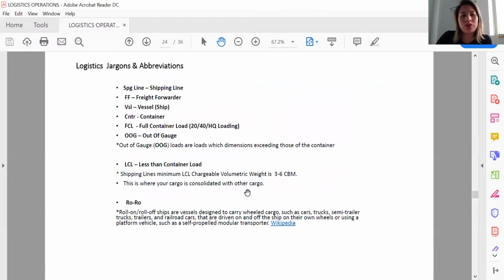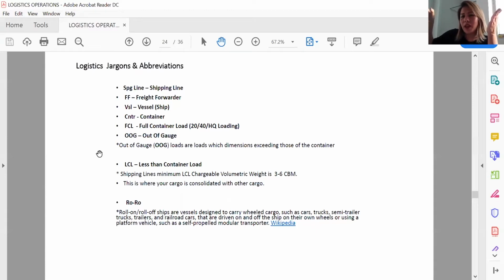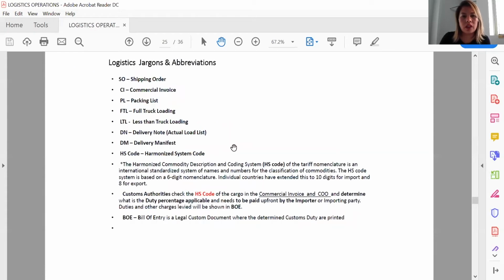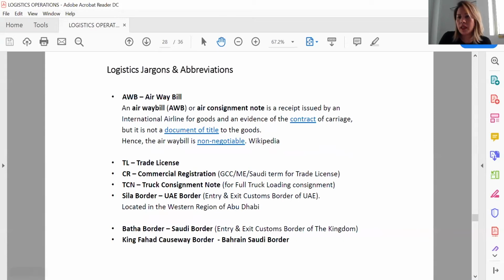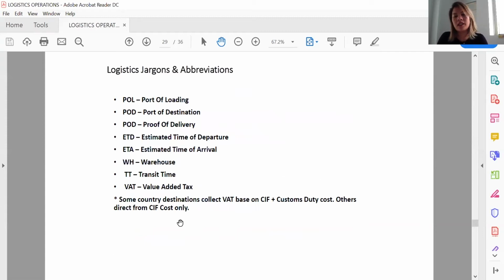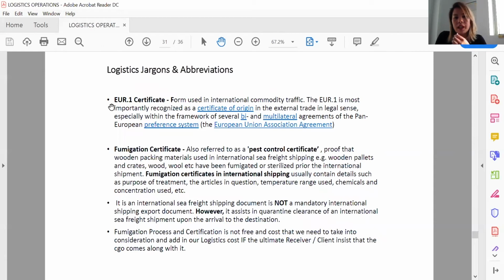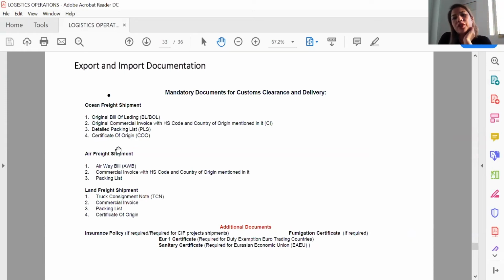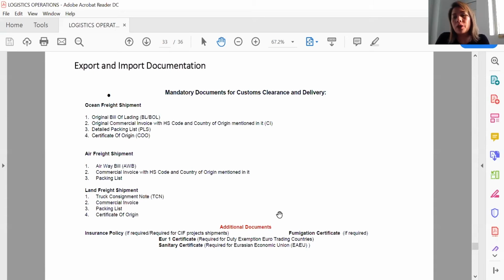PART 12 Conclusion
Nerissa provides a conclusion to her expert advice on freight forwarding and logistics.